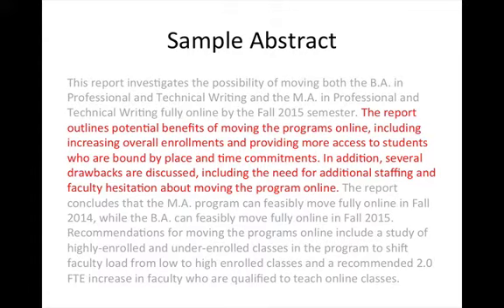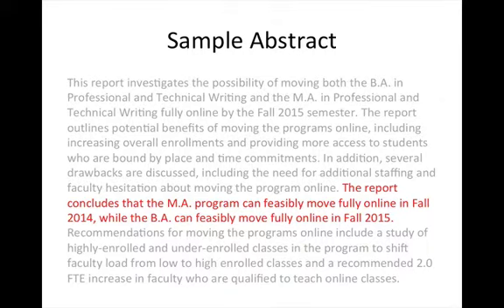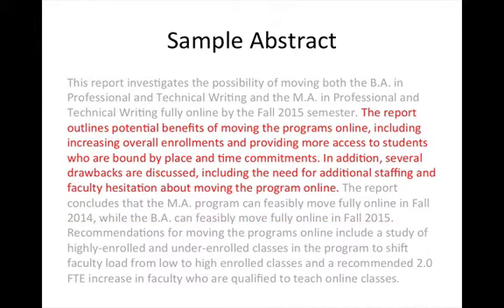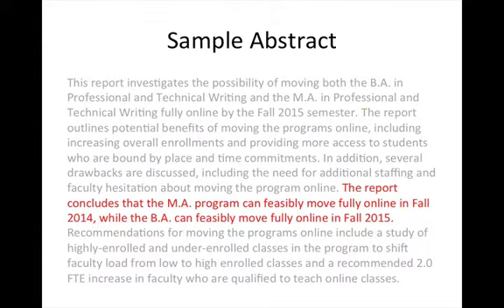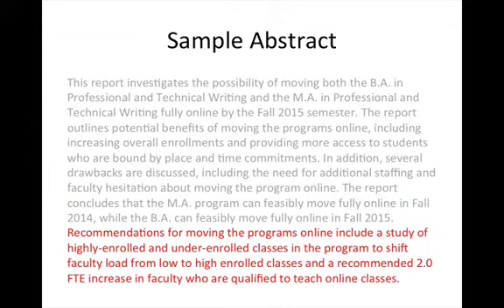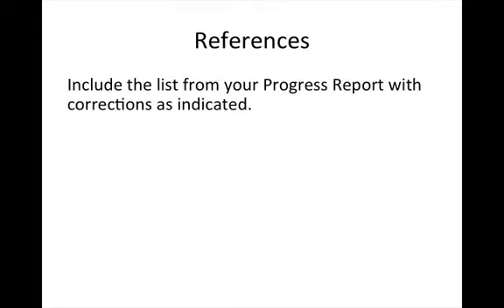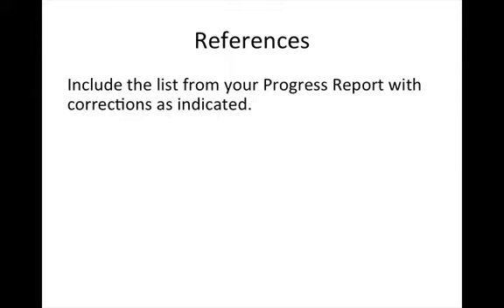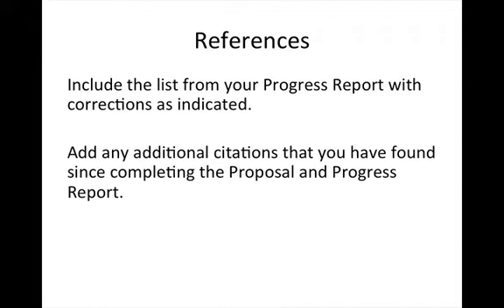RHET3326: Front and Back Matter